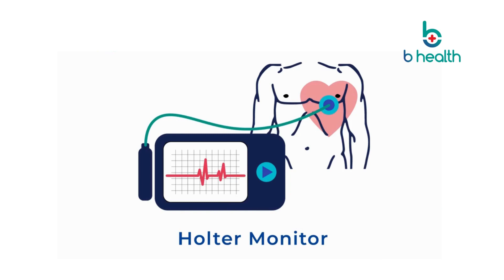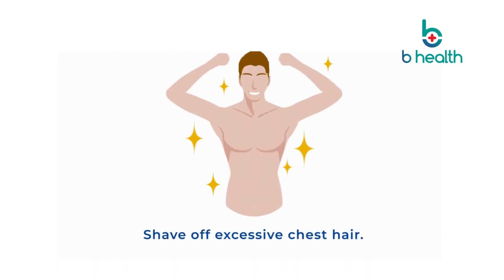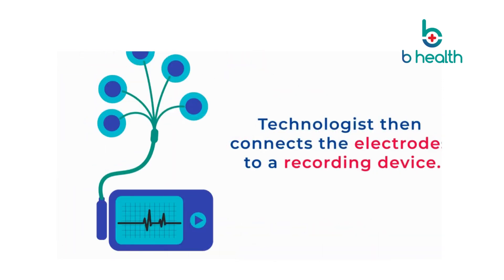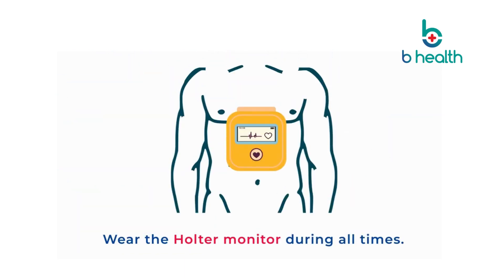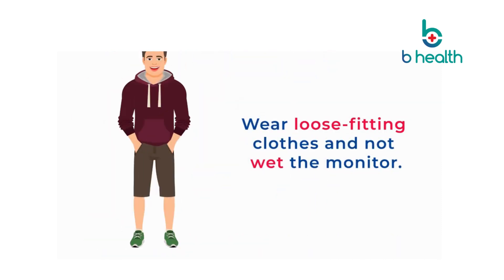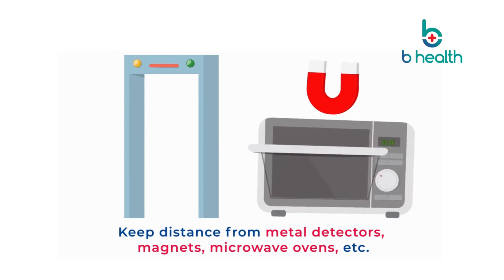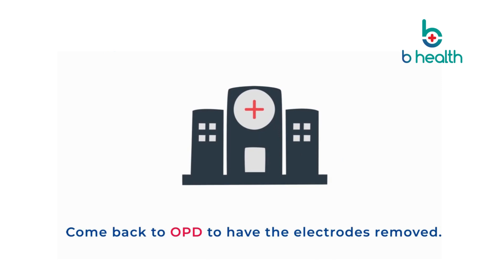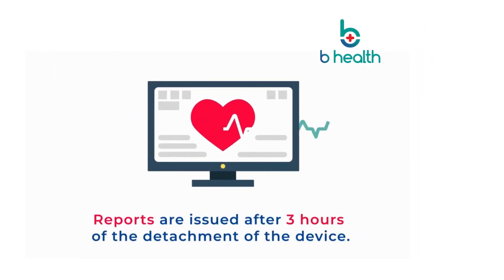Heartwatch: The Importance of Holter Monitoring | B health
Holter monitoring is a non-invasive medical test that plays a crucial role in diagnosing and monitoring certain heart conditions. It is a valuable tool for healthcare professionals to gain insights into a patient's heart rhythm and detect any irregularities that might not be evident during a routine office visit or standard electrocardiogram (ECG/EKG). Here are some key reasons why Holter monitoring is important:

Detecting and diagnosing arrhythmias: Holter monitoring allows continuous recording of the heart's electrical activity over an extended period, usually 24 to 48 hours or more. This prolonged monitoring helps detect various arrhythmias, such as atrial fibrillation, ventricular tachycardia, and bradycardia, which might occur intermittently or sporadically.

Assessing symptoms: Holter monitoring is especially useful when patients experience symptoms like palpitations, dizziness, fainting, or unexplained chest discomfort. The test captures the heart's electrical activity during such episodes, providing valuable information to aid in diagnosis and treatment.

Evaluating medication efficacy: For patients with known heart conditions or those on anti-arrhythmic medications, Holter monitoring helps assess the effectiveness of prescribed drugs in controlling abnormal heart rhythms.

Monitoring after heart procedures: For patients who have undergone heart procedures like ablation, pacemaker implantation, or cardioversion, Holter monitoring is used to assess the outcomes and to ensure the treatments are effective.

Assessing silent heart conditions: Some heart conditions, like silent myocardial ischemia (lack of blood flow to the heart muscle without causing noticeable symptoms), can be detected using Holter monitoring.

Evaluating overall heart health: Holter monitoring provides a comprehensive picture of a patient's heart health, helping identify potential risks and guiding preventive measures to reduce the risk of cardiovascular events.